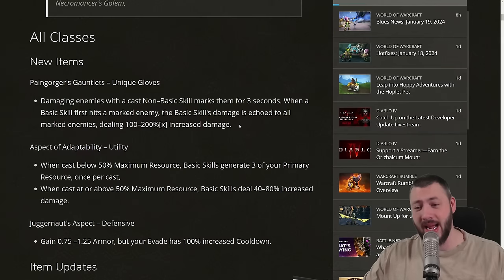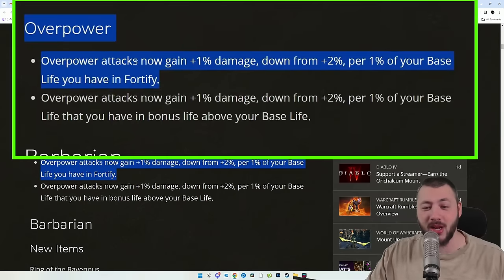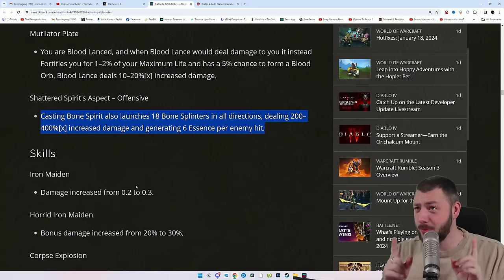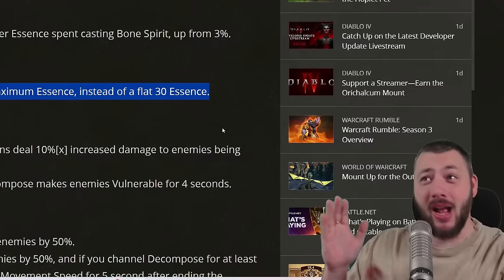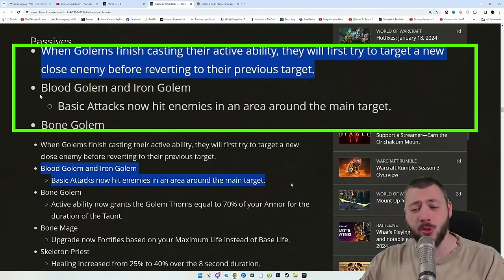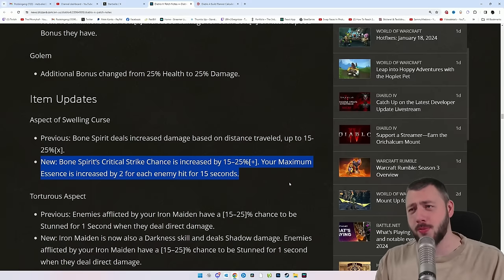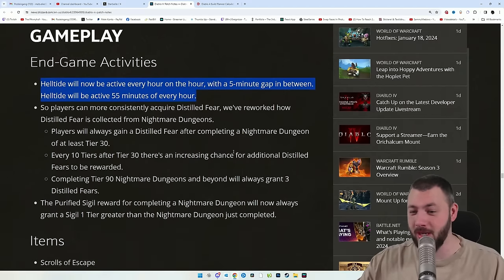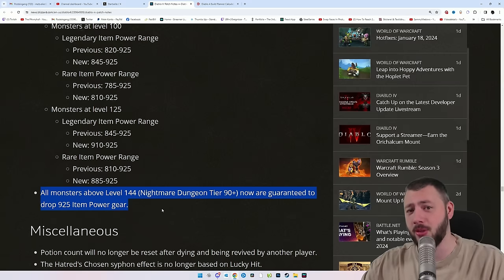NEW Meta Builds, Items & Aspects - Diablo 4 Season 3 Patch Notes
Season 3 Patch Notes are quite amazing for the Game. Especially the Item Changes make me want to loot again. Not only that - some new unique items and the Necromancer changes are amazing. Why they nerfed Corpse Explosion is beyond me! Diablo 4 Season 3 is quite promising - Add the Senechal Construct on top and we are cooking.

0:00 New Uniques & Aspects & CHanges
2:26 Overpower is still Overpowered!
3:29 New Necro Unique & Aspect
5:16 Corpse Explosion Nerf
6:03 Bone Spirit is Insane now!
7:46 Blood Mist even better
9:20 Book of the Dead Update
11:40 Bone Spirit New S-Tier
14:08 MORE 925 LOOT!